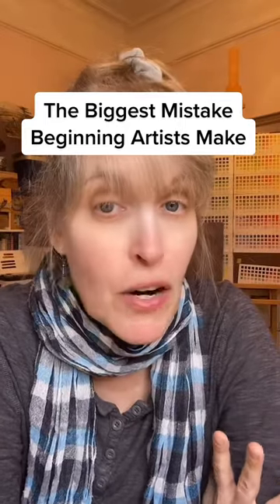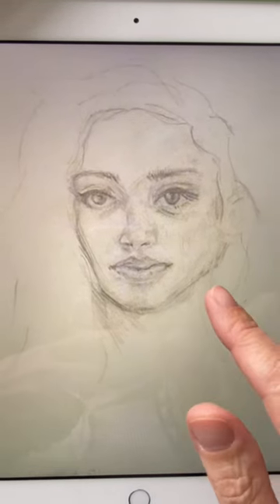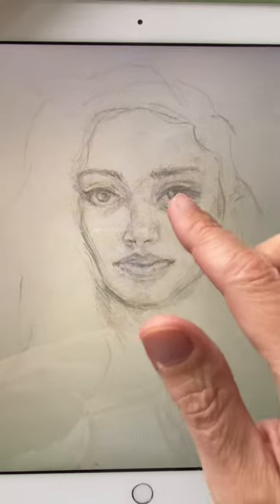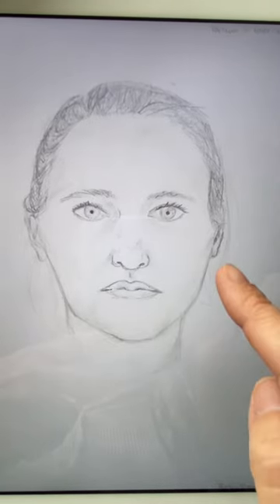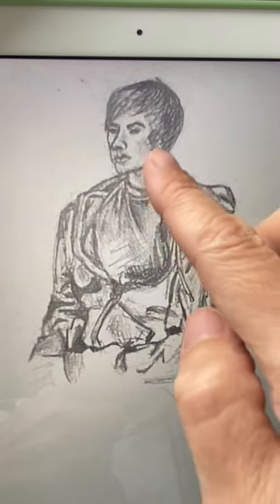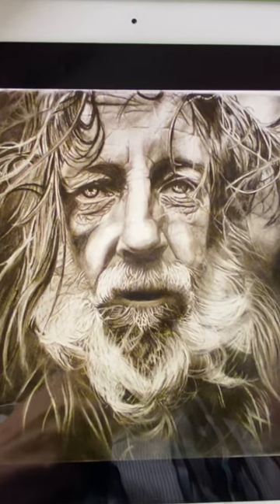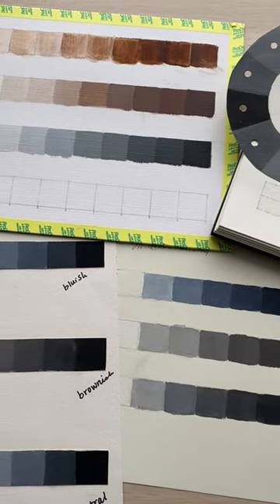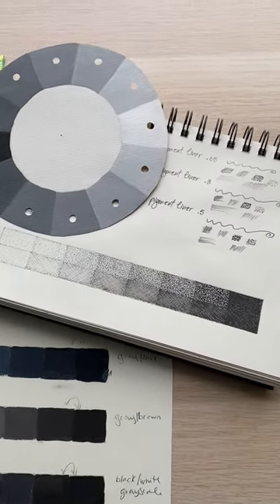The BIGGEST MISTAKE new Artists Make!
I've been creating short content videos on Tiktok and Instagram for the past year and have decided to move some of my videos here for those who aren't on the other apps.  There will be more to come!  Please ask any questions in the comments and I will do my best to answer them. :)

I will be drawing live every Sunday and Thursday at 3pm GMT